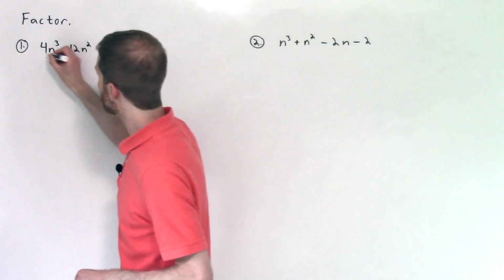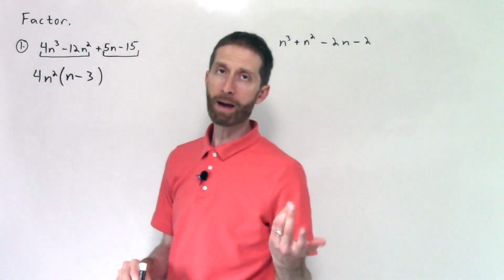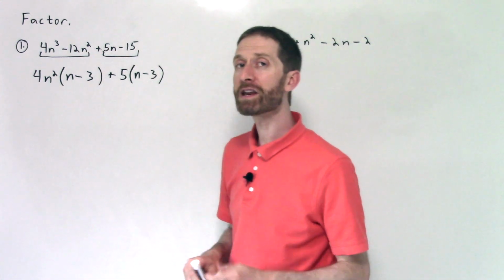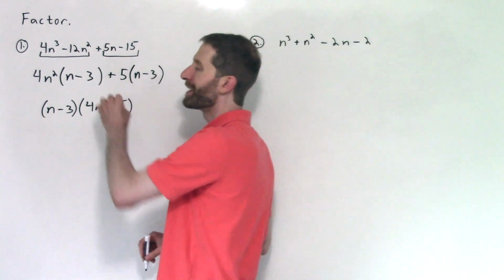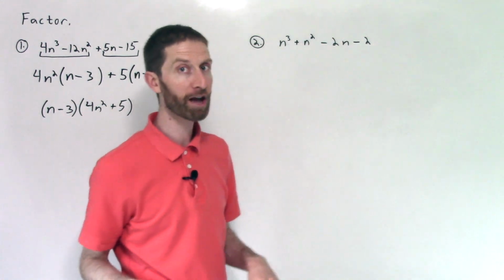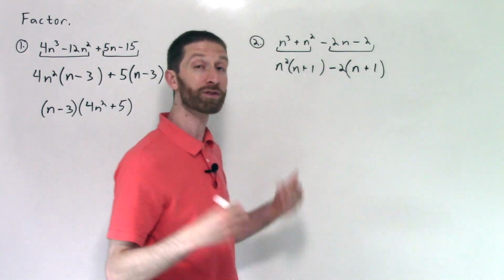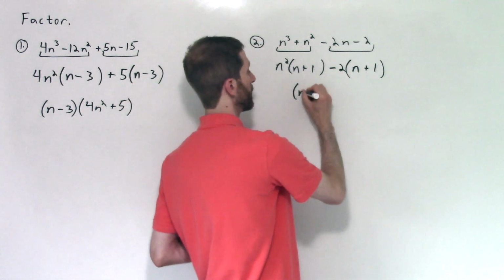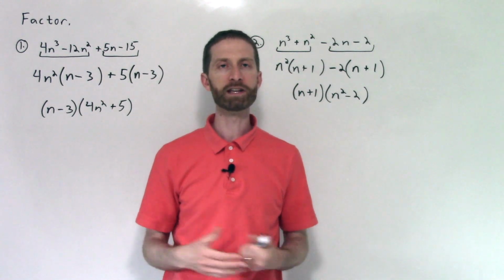9 9 Video 1 Factoring By Grouping